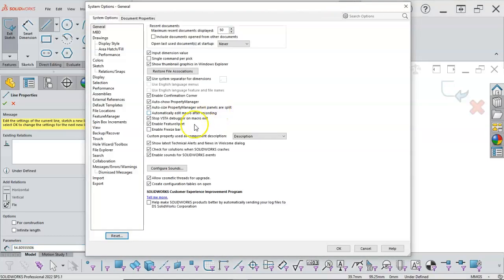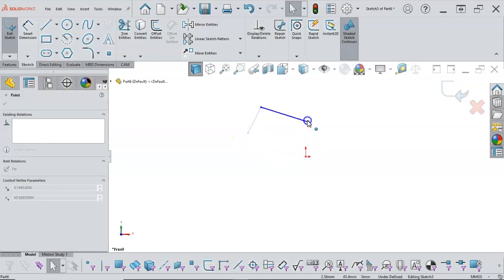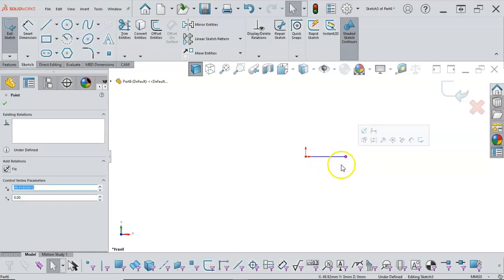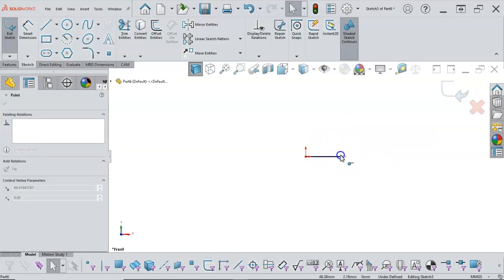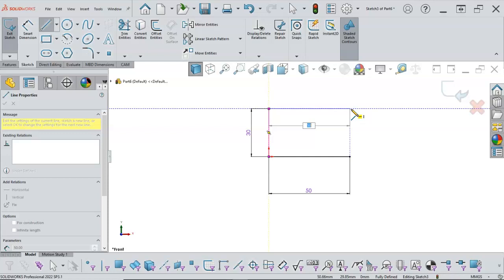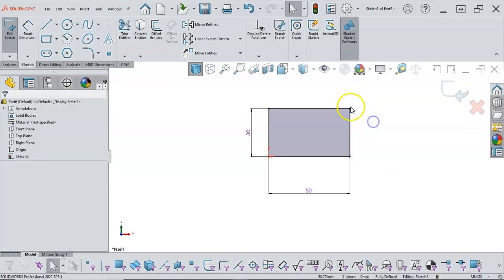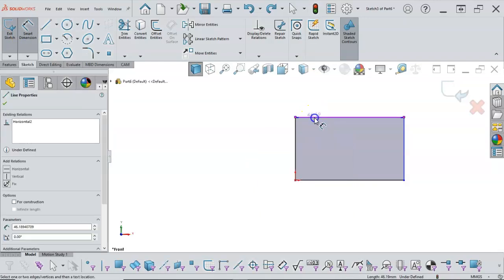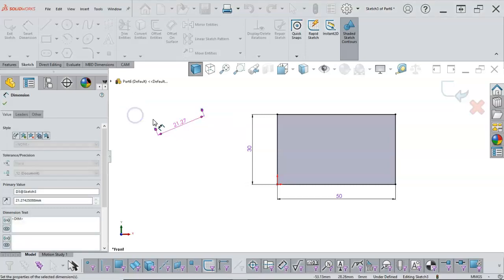20220825 Relations and Dimensions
Solidworks Relations and Dimensions